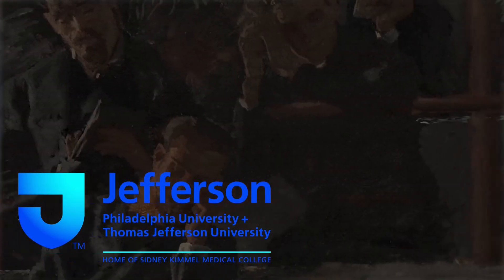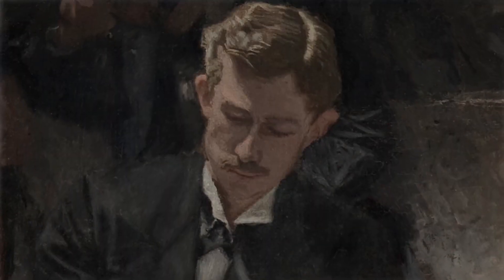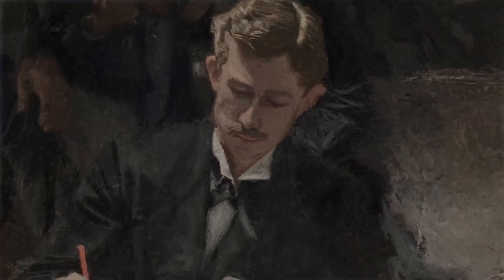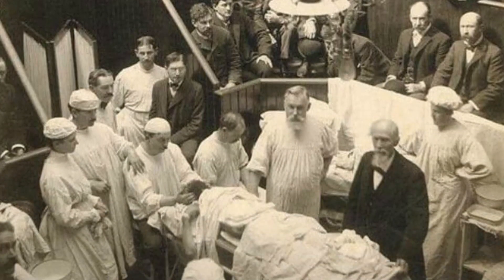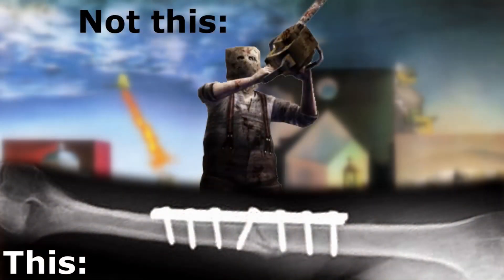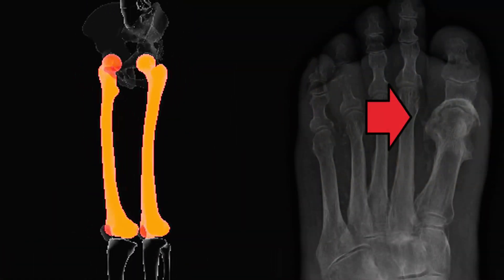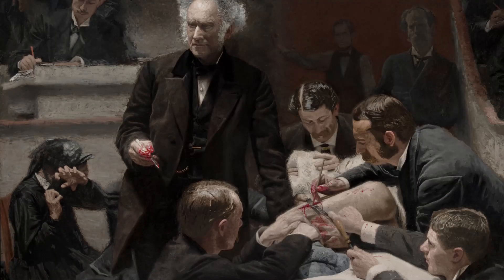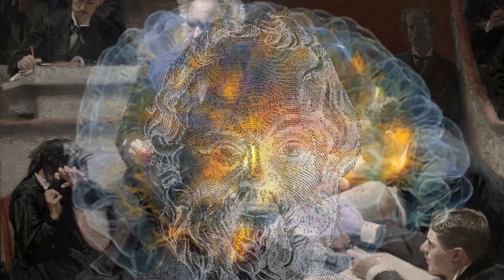Gecko's Ink Worlds - The Clinic of Dr. Gross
Doctor Gross actually looks like a cool (crazy) teacher...

One more thing, I'm also looking for my tail on Rumble and Odysee. Feel free to help me in my search for that little tricky and slippy thing.